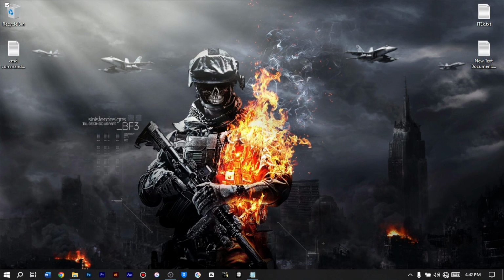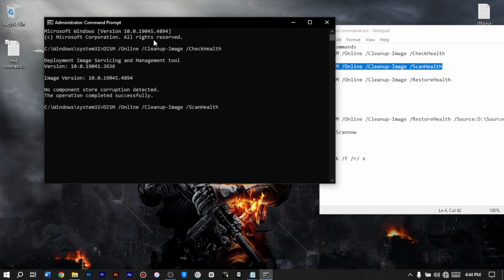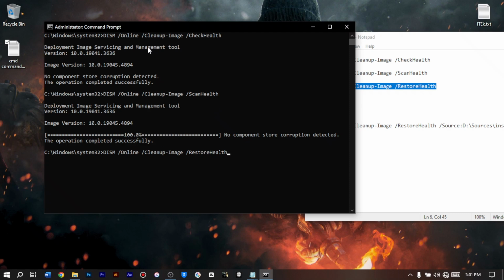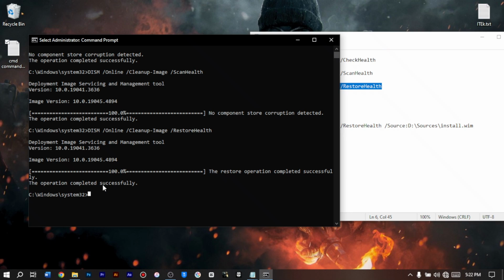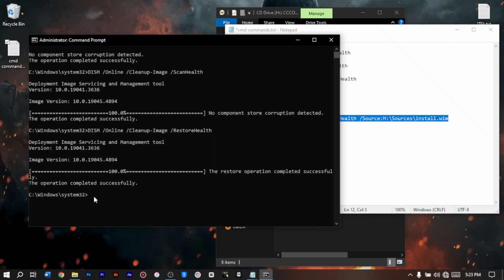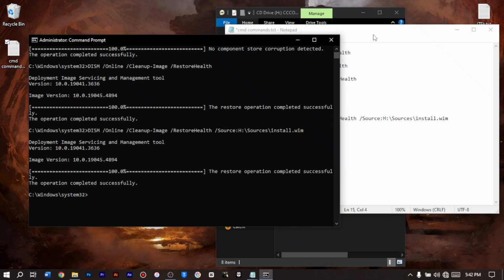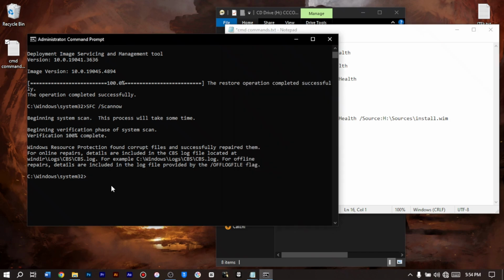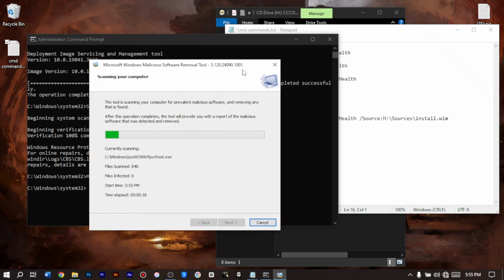Fix Critical Process Died Blue Screen Error on Windows 10 &11 - 6 Effective Cmd Commands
6 Effective Cmd Commands For Resolving Blue/black Screen Errors On Windows 10/11
Execute These Powerful CMD Commands To fix BLUE SCREEN or BLACK SCREEN on Windows 11/10.
Experiencing a blue screen, black screen, or issues while loading Windows is a common challenge many Windows users encounter. In today's video, I’ll be sharing some of the most effective CMD commands and tools that can help you prevent future blue screen errors on your PC..

CMD Commands
   DISM /Online /Cleanup-Image /RestoreHealth /Source:D:\Sources\install.wim
   SFC /Scannow
   MRT